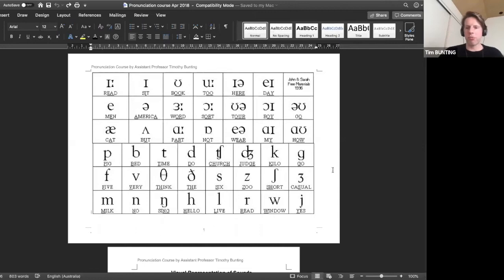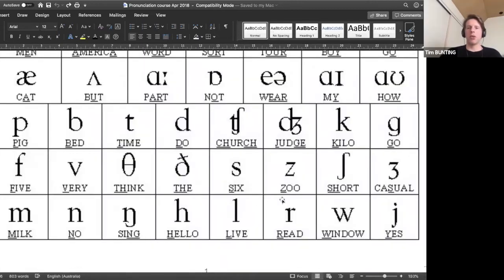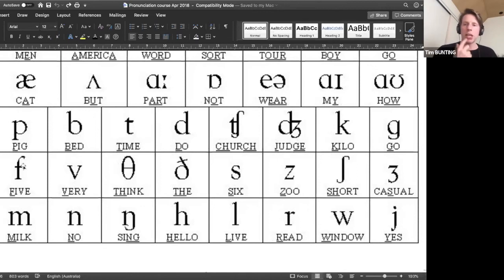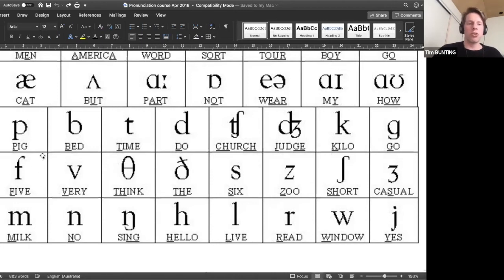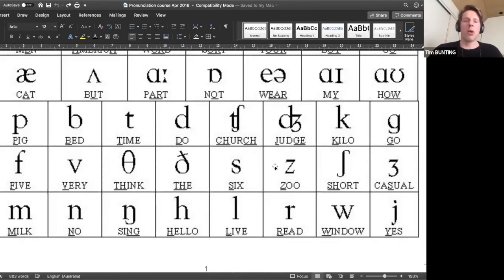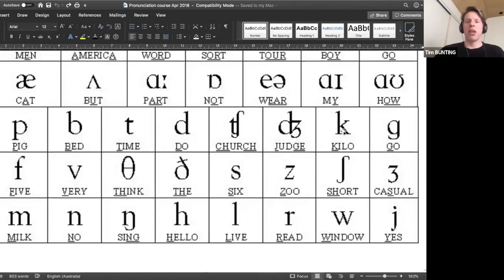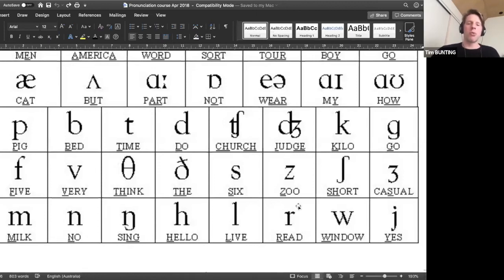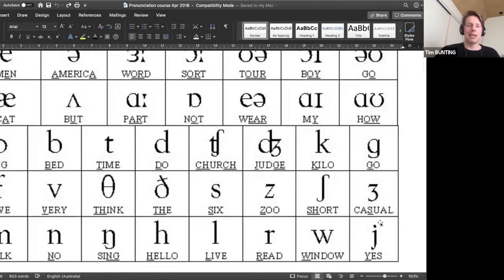English Pronunciation Course Part Four: Consonants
Part four of our pronunciation series on consonants.

Learn about the English consonants